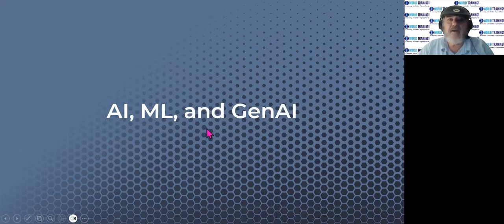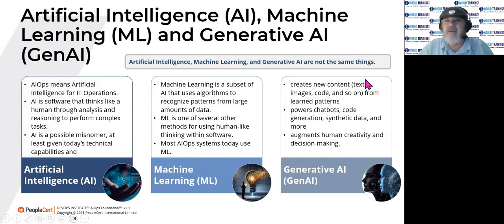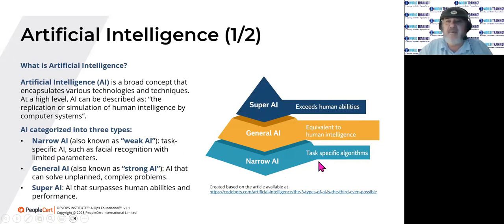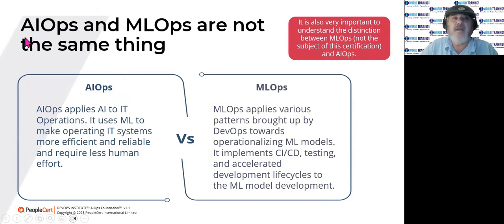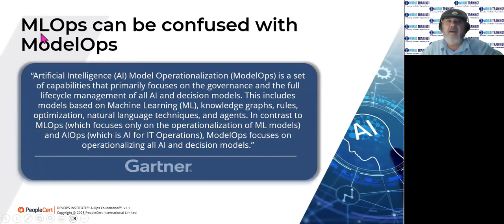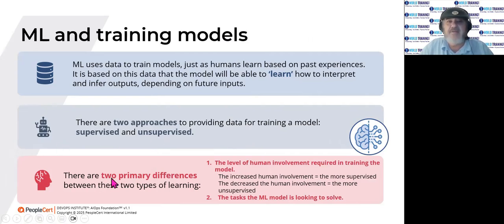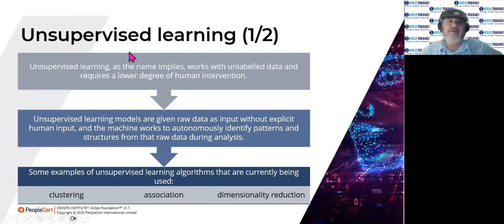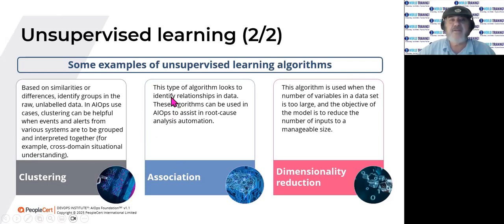Machine Learning and Generative AI | DOI AIOps Foundation v1.1 | PeopleCert |1WorldTraining.com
To enroll in full version of DevOps Institute AIOps Foundation v1.1 Course or Take your AIOps Foundation v1.1 Exam, please

AIOps Foundation
Learn how to leverage AI and machine learning to analyze data, identify and resolve potential issues, and automate routine tasks.
Help your organization increase IT efficiency, reduce downtime and reach desired business outcomes.
At a glance:
AIOps Fundamentals to get you started

AIOps Fundamentals: Discover how AIOps has evolved through the years, the difference between AIOps and IT Operations Analytics, and the current stages of an AIOps system.

AIOps in the Organization: Learn how AIOps can be integrated into organizational frameworks, and its impact on DevOps, site reliability, security, and system complexity.
Core Technologies: Big Data- Gain an introduction to Big Data, covering what Big Data is, the Five V’s, its key characteristics, AIOps data sources/types, and diverse data.

Core Technologies: Machine Learning (ML): Explore AI and Machine Learning in AIOps, supervised vs. unsupervised learning, ML vs. analytics, training models, and future prospects.
AIOps and Operations Metrics: Leverage industry standard metrics to quantify the outcomes of implementing AIOps.

AIOps Use Cases and Organizational Mindset: Understand the challenges and opportunities of applying AIOps in the organization.

Evaluating AIOps Impact: Measure the effectiveness of AIOps deployment and its potential benefits.

Implementing AIOps: Discover the challenges, trends and ethical considerations organizations may face while deploying an AIOps initiative.

Why choose AIOps?
Stay Ahead of Evolving Technologies
The AIOps Foundation certification will equip you with the necessary knowledge to navigate the complexities of cloud-native applications and harness artificial intelligence for IT Operations.

Master Cutting-edge Technologies: Gain an in-depth understanding of how artificial intelligence, big data analytics and machine learning can be combined to optimize IT processes.
Drive Digital Transformation Efforts: Explore the synergy between digital transformation, machine learning, and the rise of AIOps to spearhead initiatives that seamlessly integrate AIOps into organizational workflows.
Overcome Common Challenges, Maximize Benefits: Acquire the tools and practical strategies needed to overcome common hurdles and maximize the benefits of AIOps adoption. Gain a greater understanding of deployment effectiveness and learn to quantify outcomes using industry-standard metrics.
Qualify for in-demand jobs
AIOps Architect and Engineer
Business Manager
Cloud Engineer
QA Engineer
Data Engineer and Scientist
IT Director
IT Manager
IT Security Analyst
IT Team Leader
System Integrators
Product Owner
Exam
40 questions
Multiple choice
60 minutes
Open book